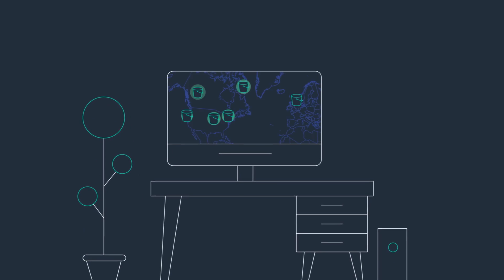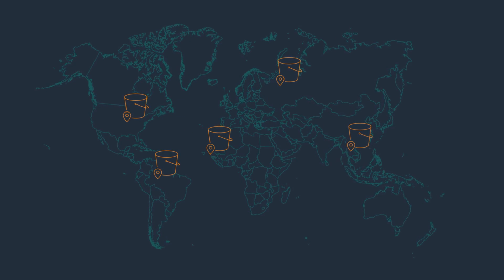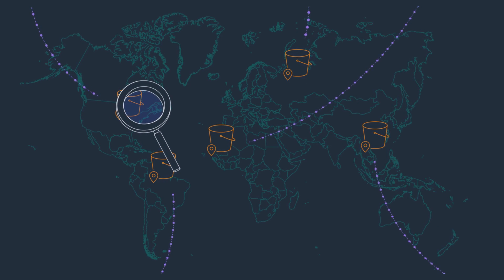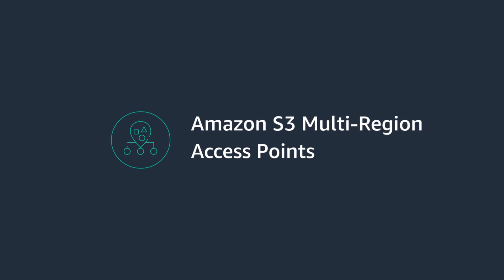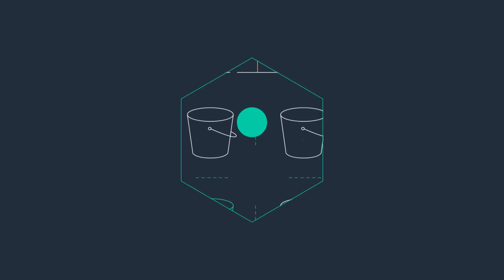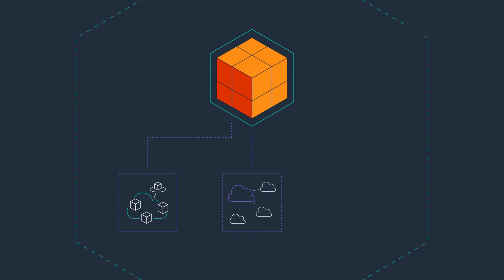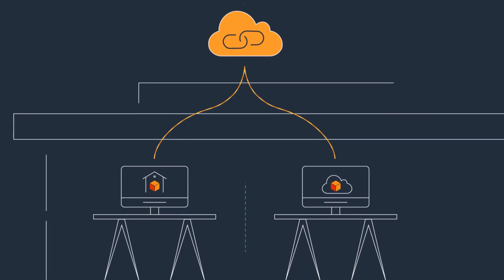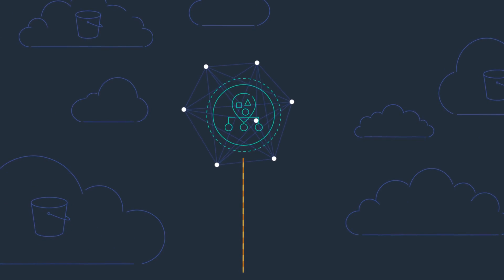S3 Multi-Region Access Points Introduction | Amazon Web Services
Watch a short introduction to Amazon S3 Multi-Region Access Points, a new Amazon S3 feature to accelerate performance by up to 60% when accessing data sets that are replicated across multiple AWS Regions.

Based on AWS Global Accelerator, S3 Multi-Region Access Points consider factors like network congestion and the location of the requesting application to dynamically route your requests over the AWS network to the lowest latency copy of your data.

This automatic routing allows you to take advantage of the global infrastructure of AWS while maintaining a simple application architecture.